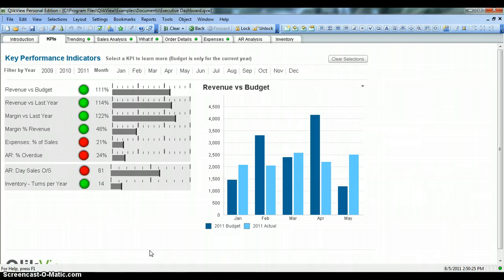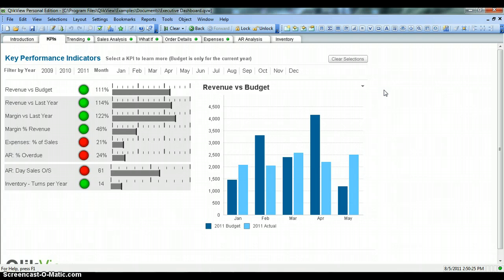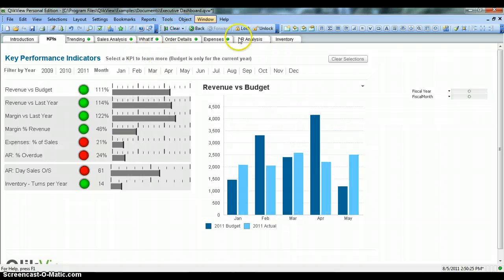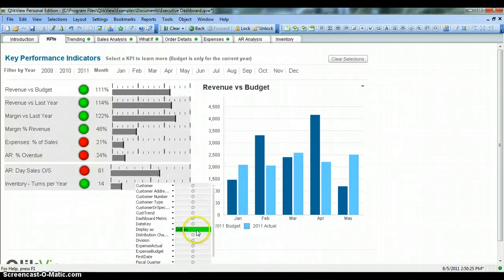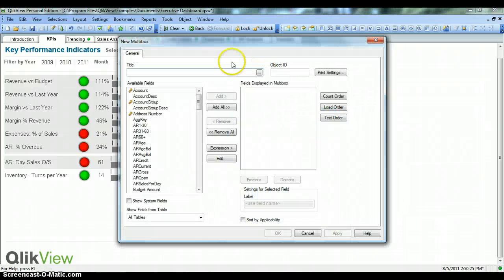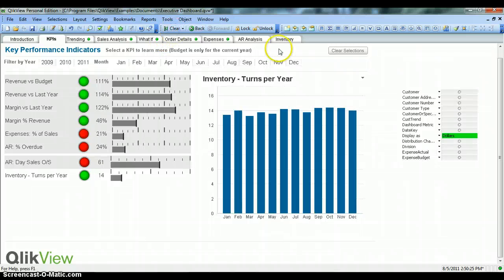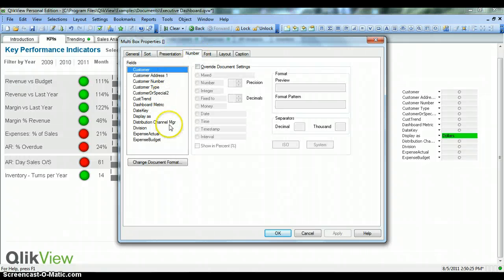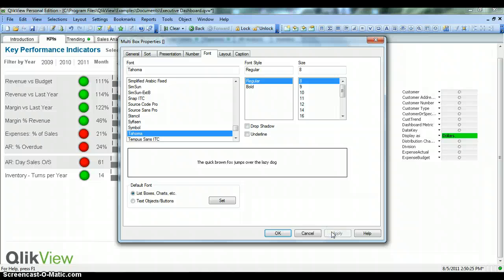Creating and Configuring Multi Box in QlikView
Multibox is one of the very cool QlikView Sheet Object that I've explained in this video. I talked about why you need this, how you'll configure it and utilize in your dashboard.

Hope you'll find this an addition to you existing knowledge of QlikView.

List of other QlikView tutorials